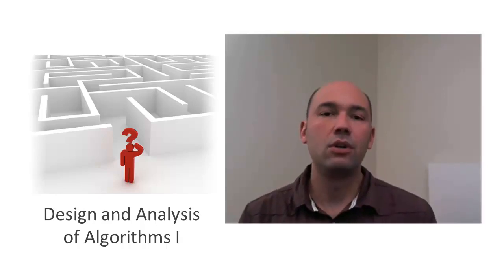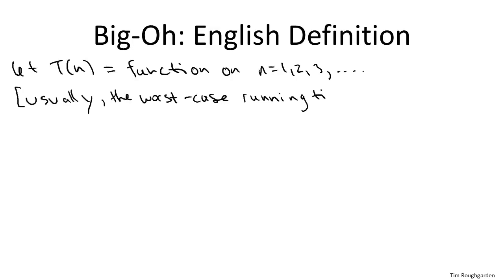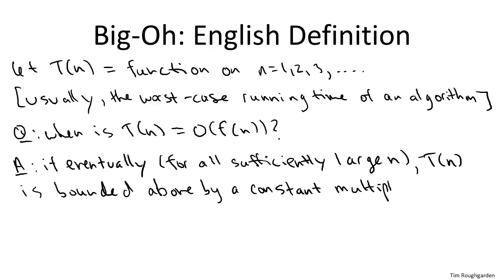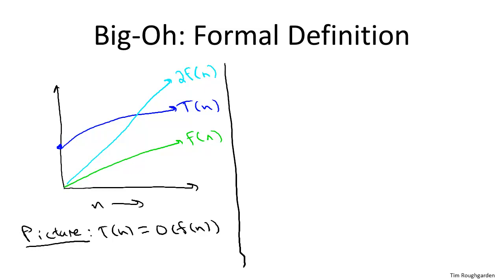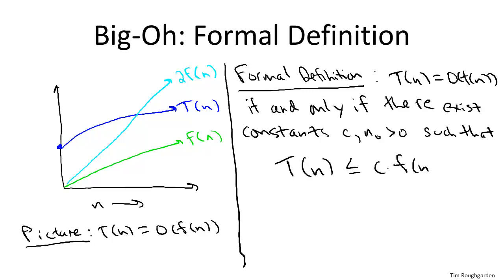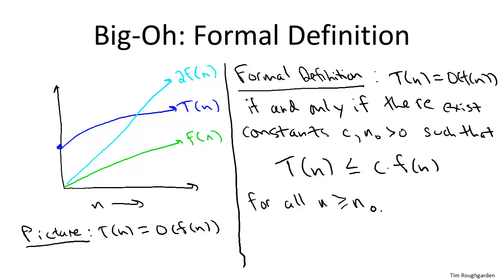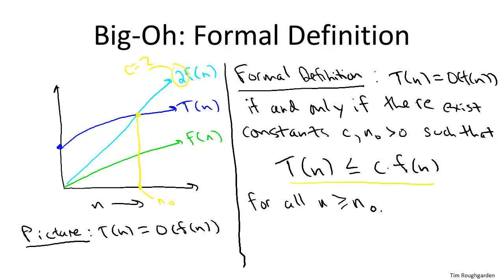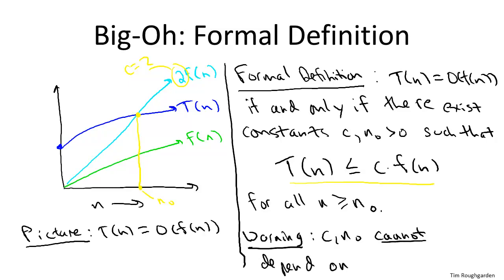Big-Oh Notation - Divide and Conquer, Sorting and Searching, and Randomized Algorithms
Link to this course:
Algorithms Specialization
The primary topics in this part of the specialization are: asymptotic (Big-oh) notation, sorting and searching, divide and conquer (master method, integer and matrix multiplication, closest pair), and randomized algorithms (QuickSort, contraction algorithm for min cuts).
Algorithms, Randomized Algorithm, Sorting Algorithm, Divide And Conquer Algorithms
Very good course in algorithms. I bought the book to help me understand but the lectures make it way easier and thus much more fun to understand the analysis. Looking forward to complete the spec,A really exciting and challenging course. Loved the way the instructor explained everything with so much detail and precision. Definitely looking forward to the next course in the specialization.